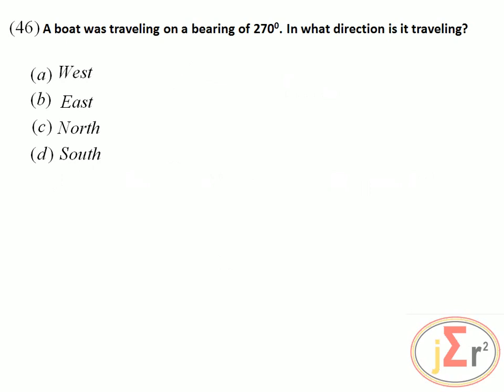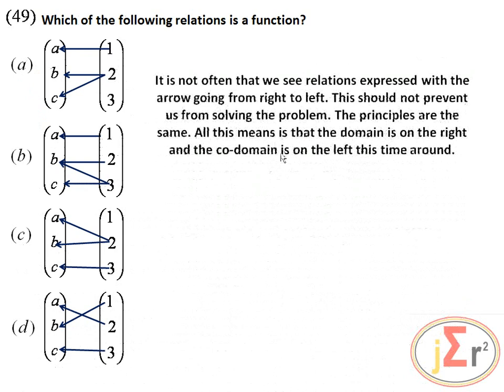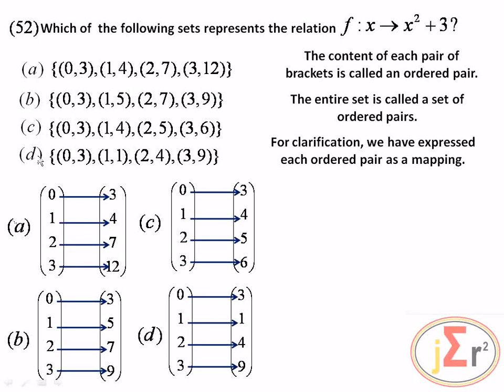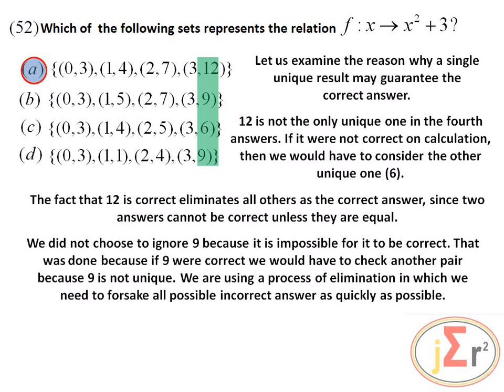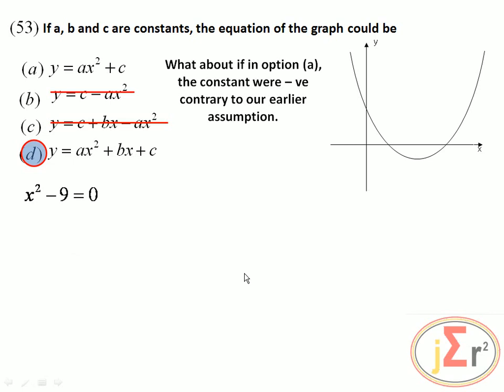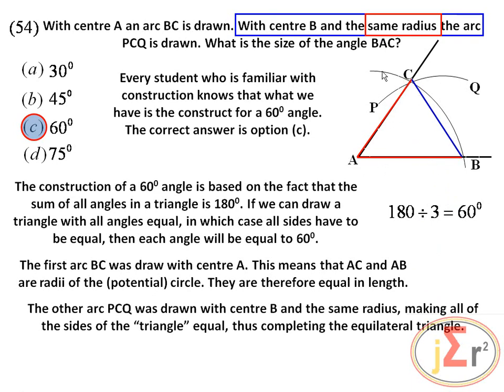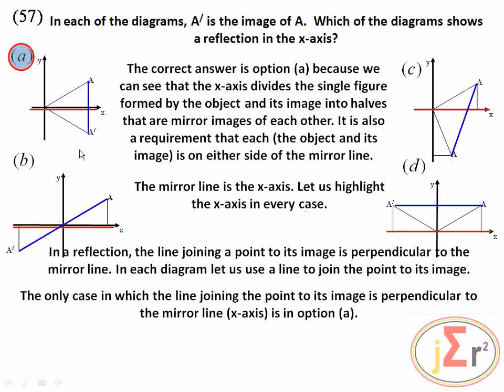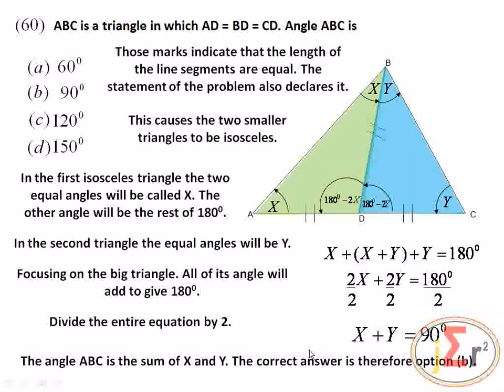CSEC MC Practice 5D